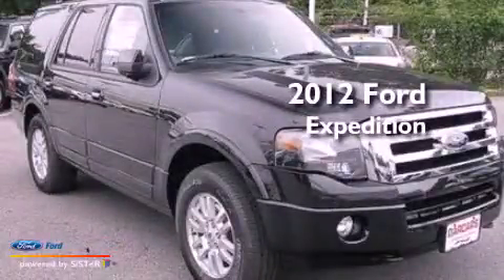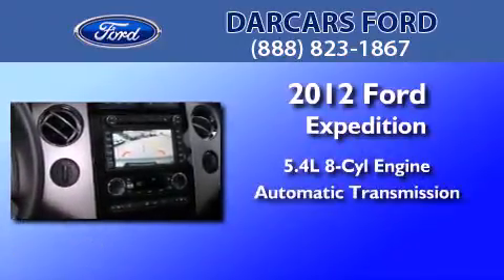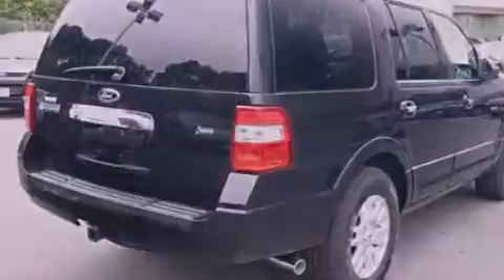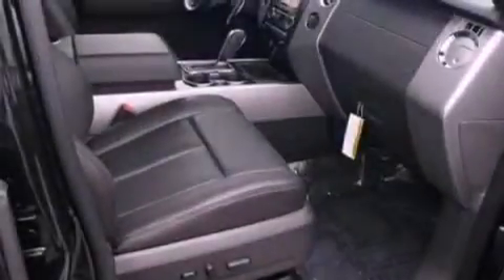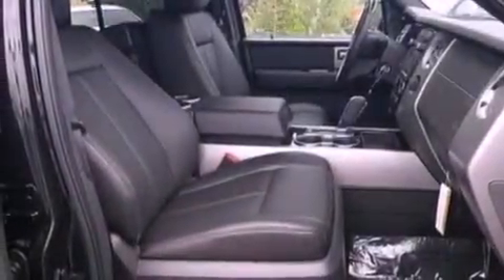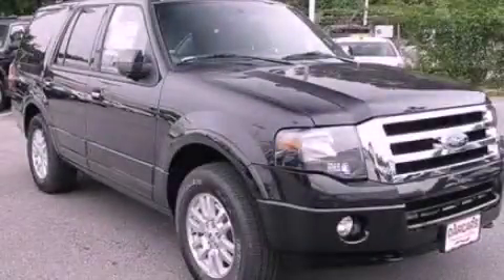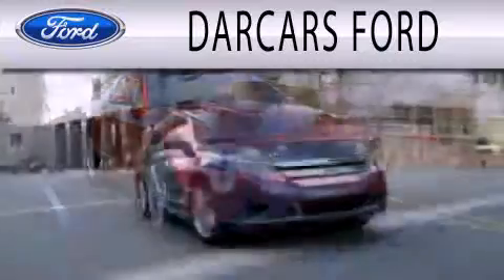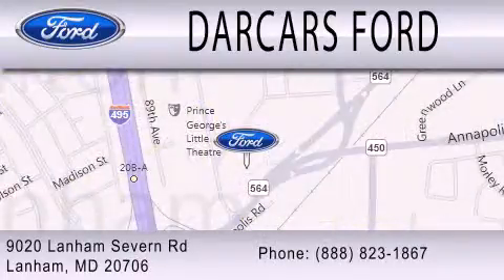2012 FORD EXPEDITION Lanham MD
Year : 2012
 Make : FORD
 Model : EXPEDITION
 Engine : 5.4L V8 24V MPFI SOHC FLEXIBLE FUEL
 Trans . : 6-SPEED AUTOMATIC
 Exterior : TUXEDO BLACK

 Interior : CHARCOAL BLACK
 Stock : 228020